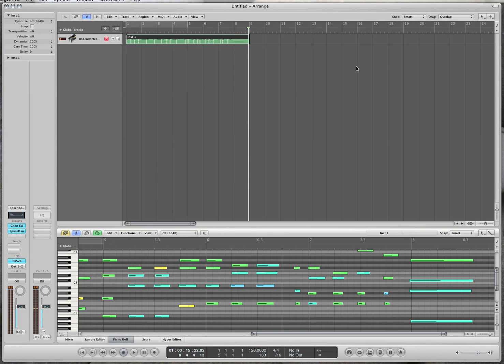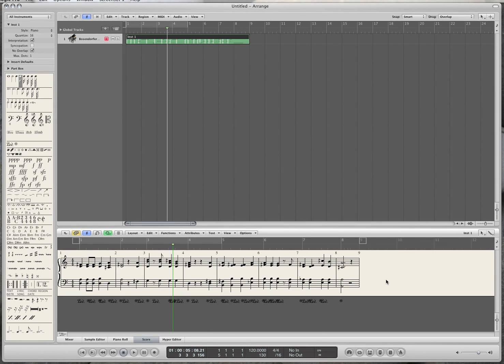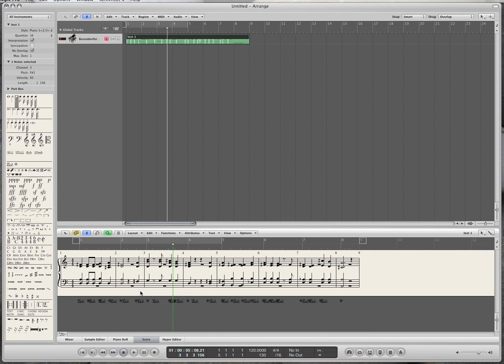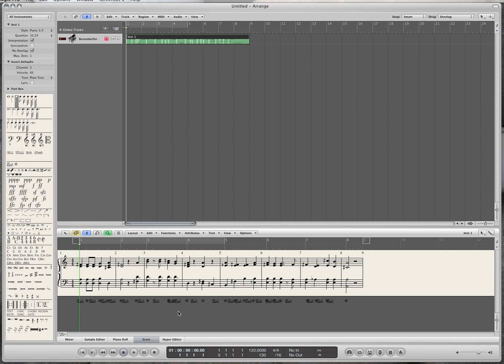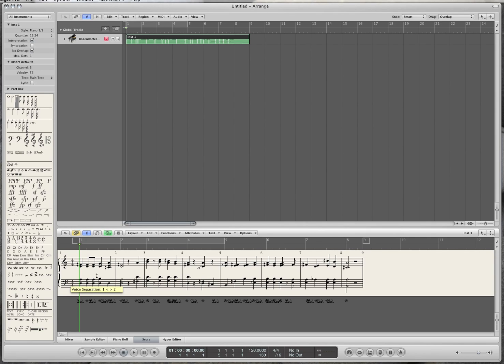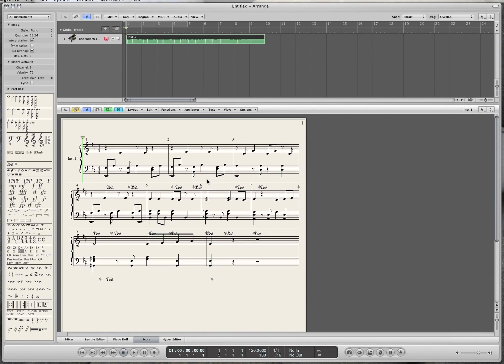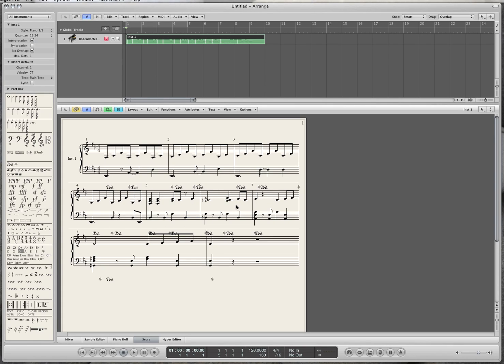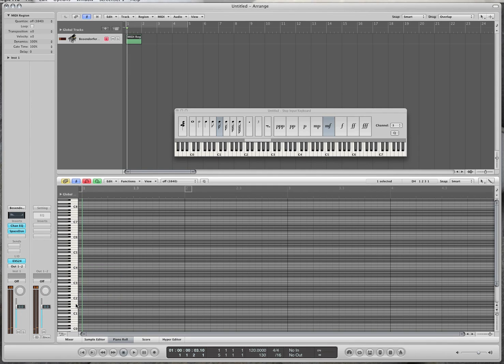5/22-Beginner to Advanced Logic tutorial in 5 hours